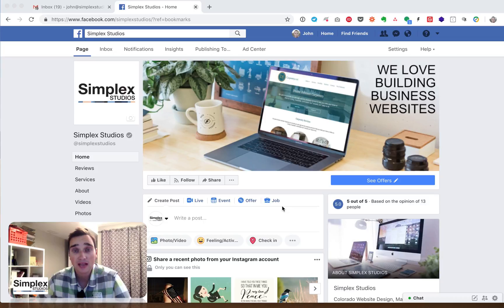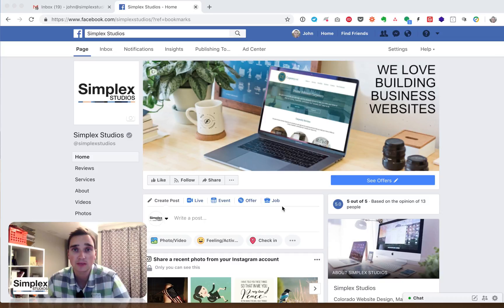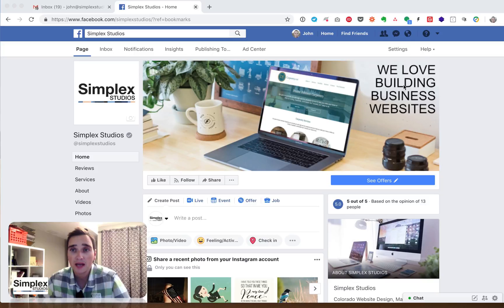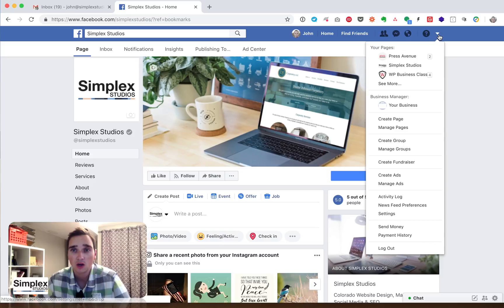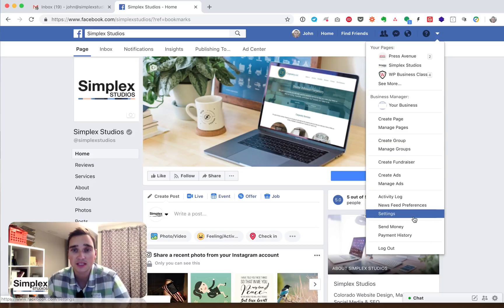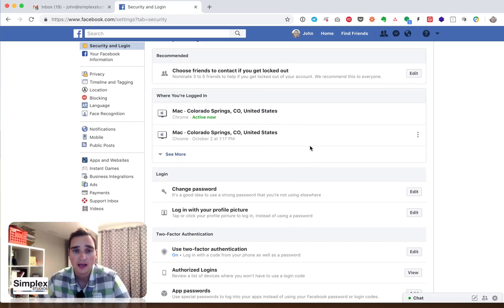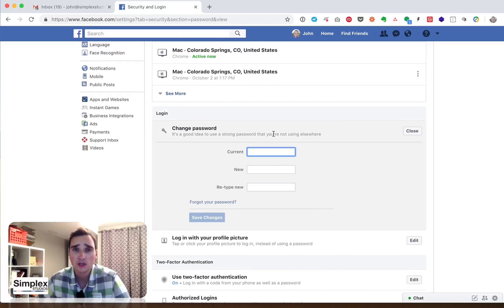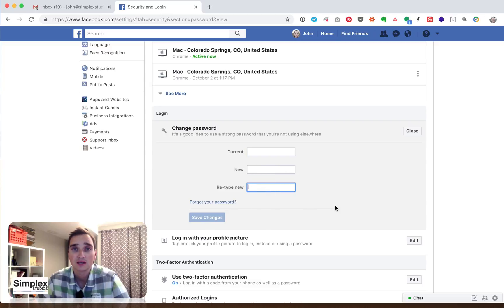How to Change Your Facebook Password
Facebook recently had a huge breach and we recommend updating your password. Here is a quick tutorial on how to change your Facebook password!